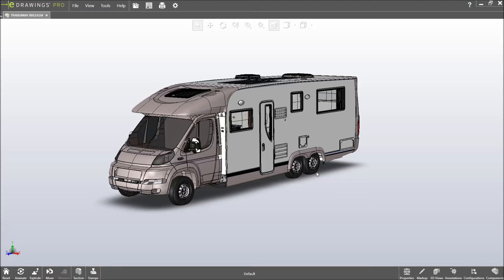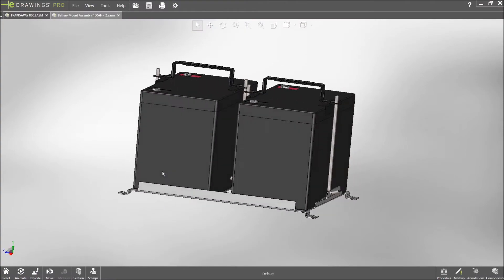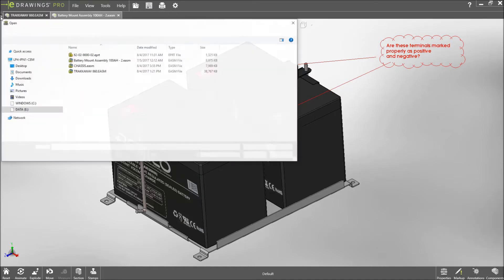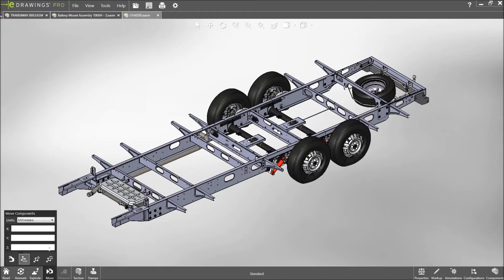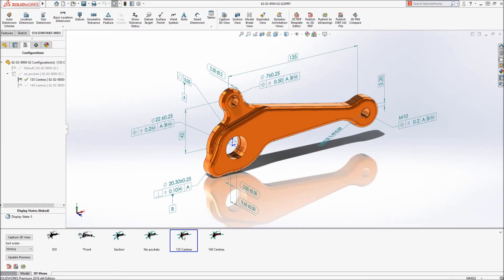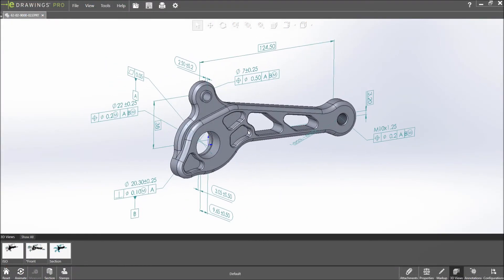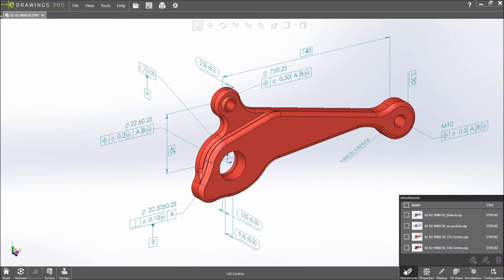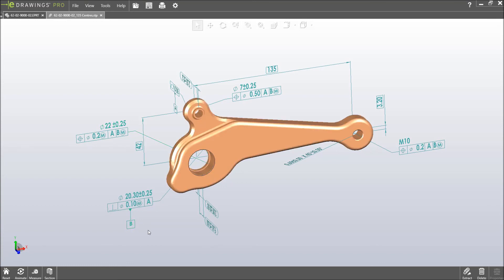SOLIDWORKS 2018 What's New - eDrawing feature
eDrawings 2018 introduces many new enhancements to make collaboration with suppliers and manufacturers simpler and more powerful
You now have the option in SOLIDWORKS to embed decals within the part or assembly file. Previously eDrawings would only display standard decals stored locally. Every decal can be accurately displayed in eDrawings 2018.
eDrawings 2018 now supports the very latest graphics pipelines. Make sure Graphics Boost is set to Fastest Speed to take advantage of the performance improvements.
Enhancements in eDrawing 2018 help collaboration through driving smarter decisions across your supply chain.

Conceptia Konnect is an award-winning Authorized Value-Added Reseller for SOLIDWORKS, SOLIDWORKS Simulation, SOLIDWORKS Flow Simulation, SOLIDWORKS Composer (Formerly 3DVia), SOLIDWORKS Plastics, SOLIDWORKS Electrical, SOLIDWORKS Enterprise Product Data
Management and DraftSight in India. We also provide state-of-the-art solutions
from DriveWorks and 3DConnexion and handle the All India Distribution and
reseller network for InspectionXpert Corporation.